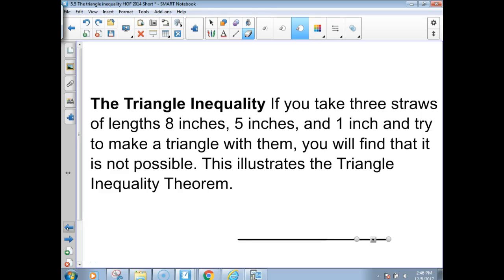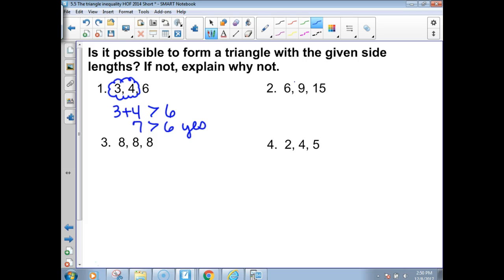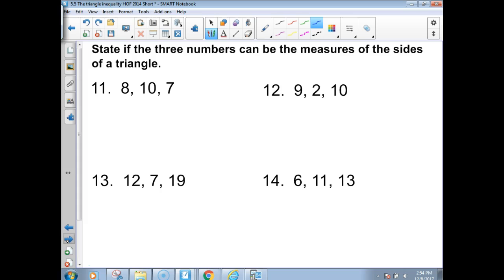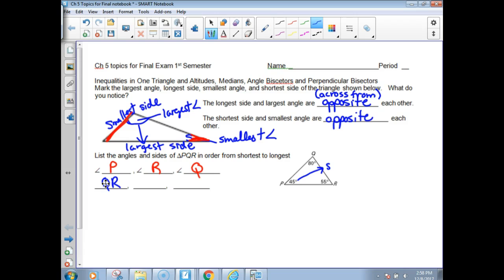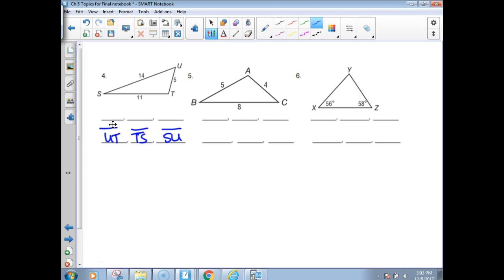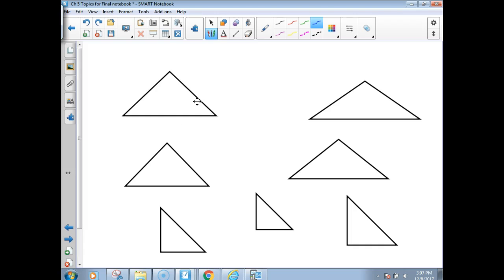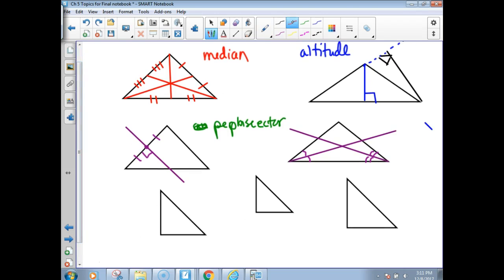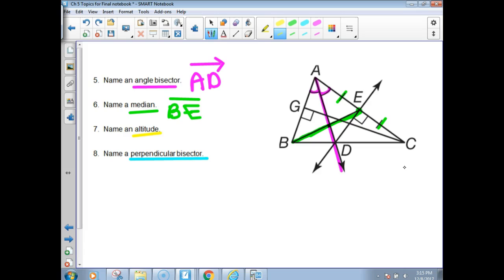Geo 5.5 and topics for final